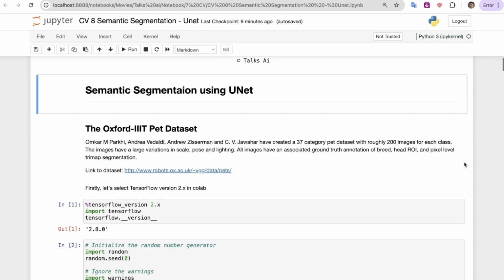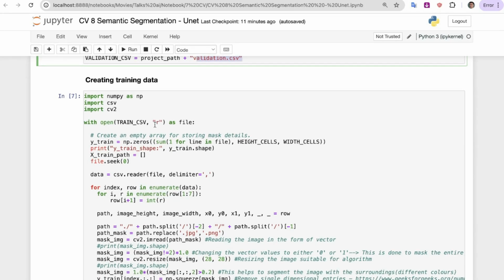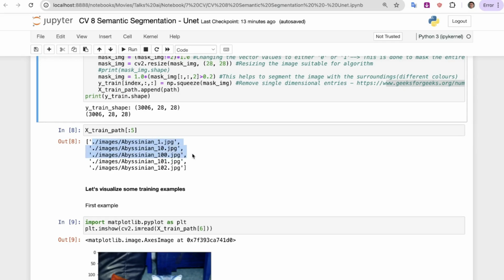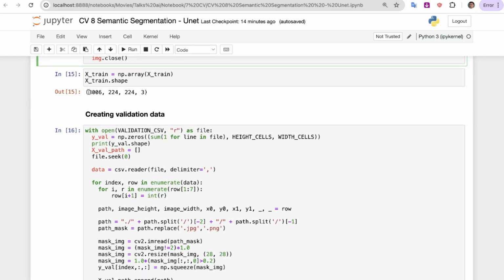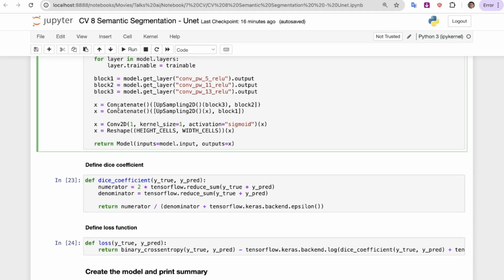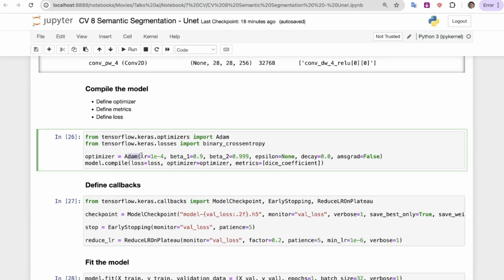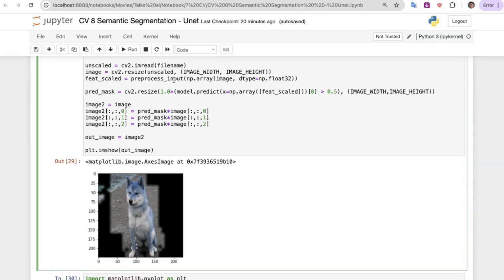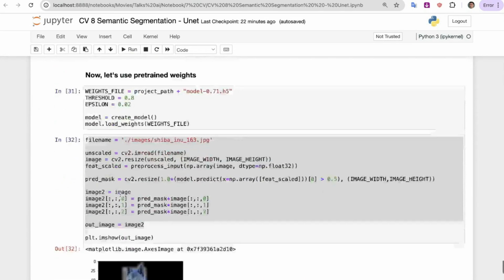CV 8 | Semantic Segmentation using UNet | Artificial Intelligence | talks ai